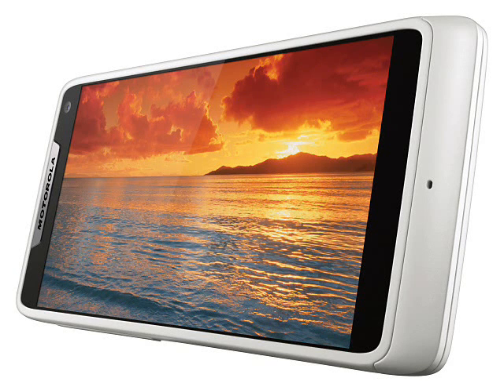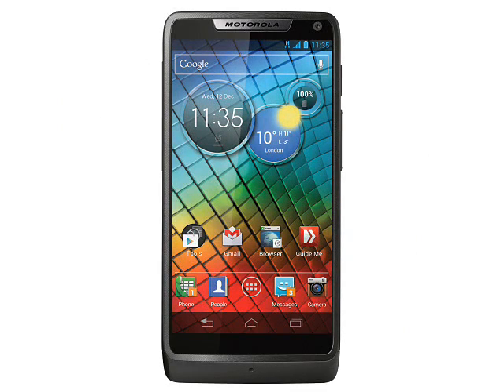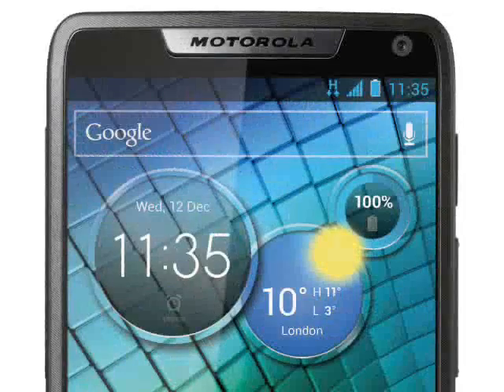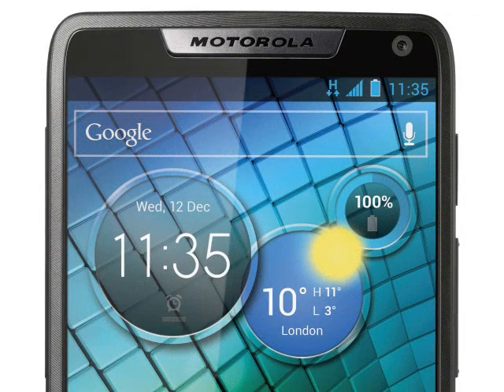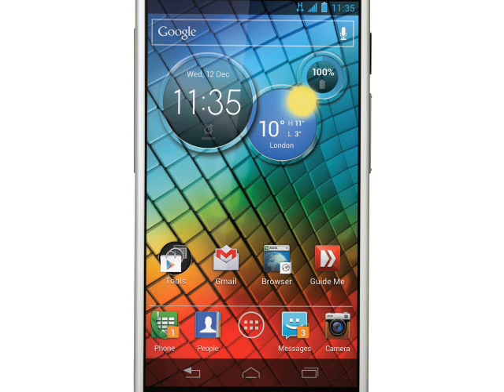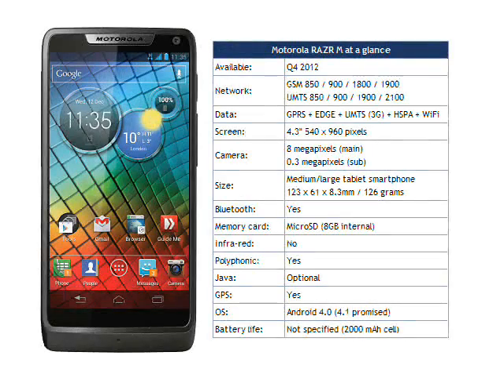Motorola RAZR i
An Intel-based version of the RAZR M heading for Europe, the Motorola RAZR i is certainly going to be fast. But will it run the apps you want it to?